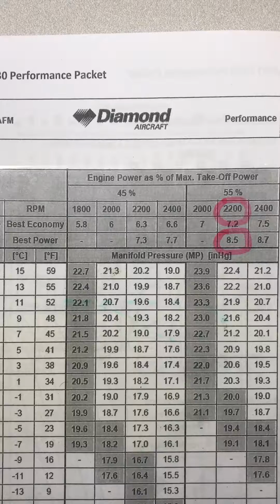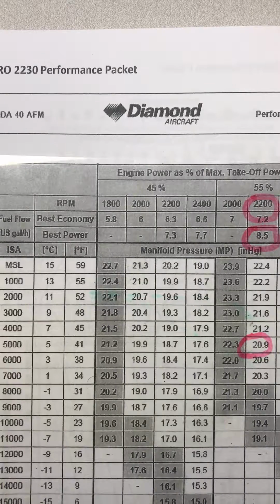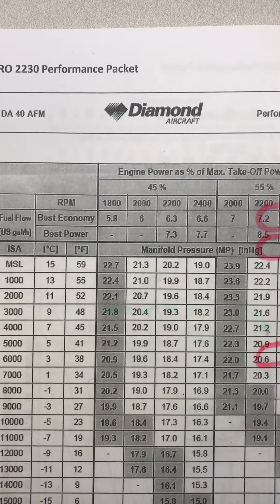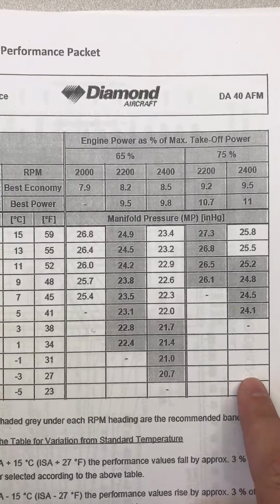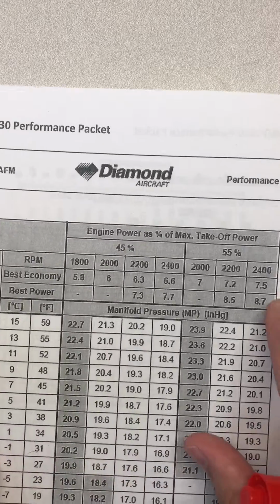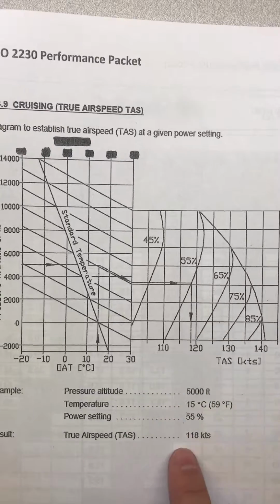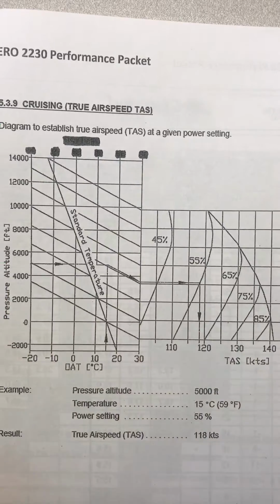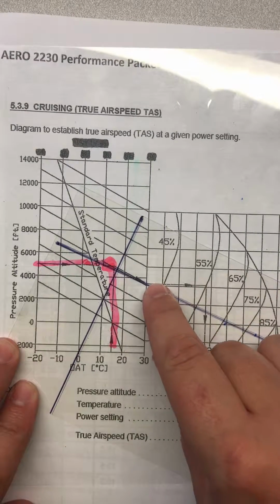Cruise Performance Example